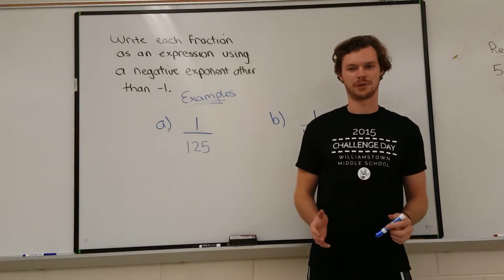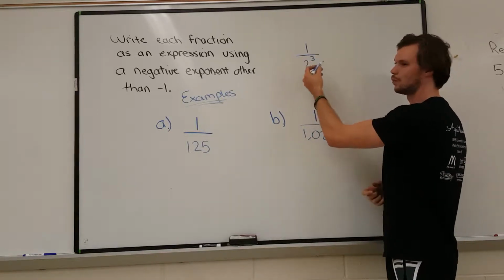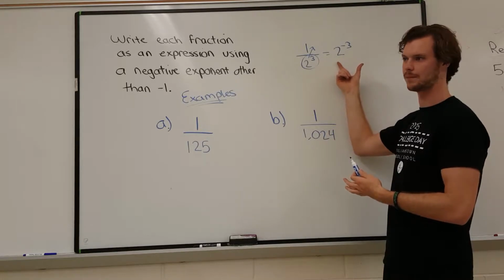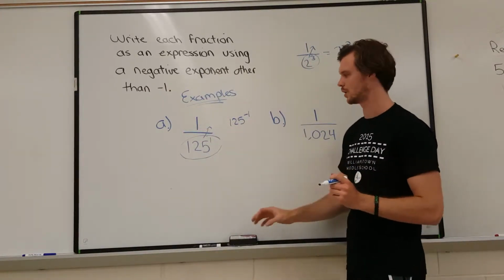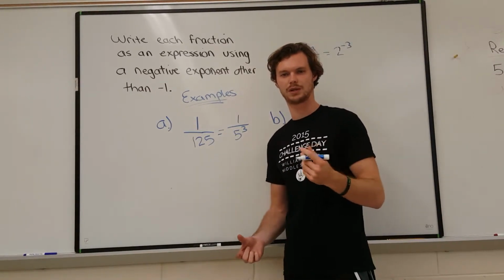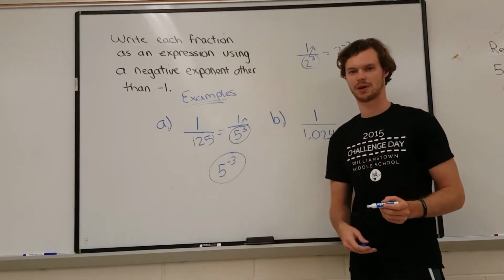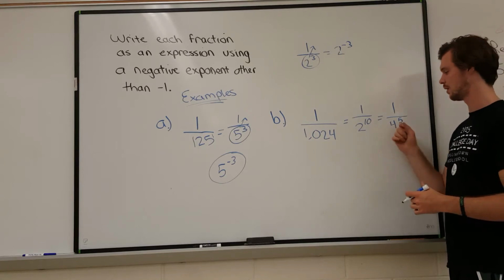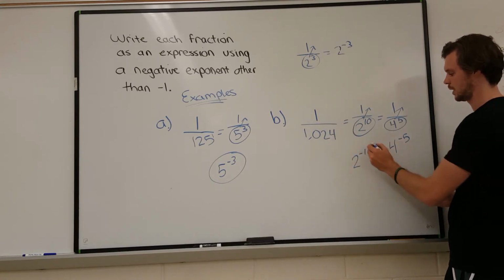Expressing fractions using negative exponents other than -1 pt. 1